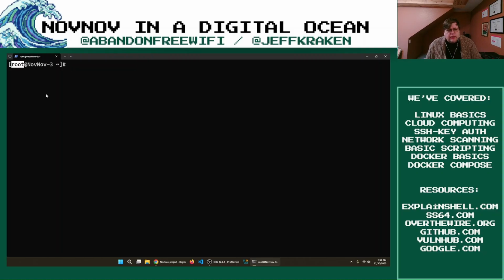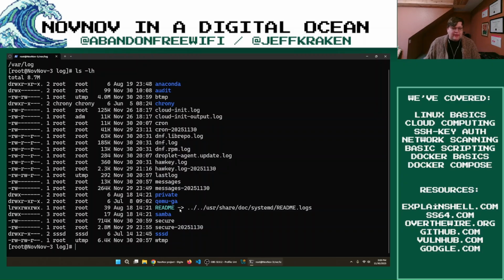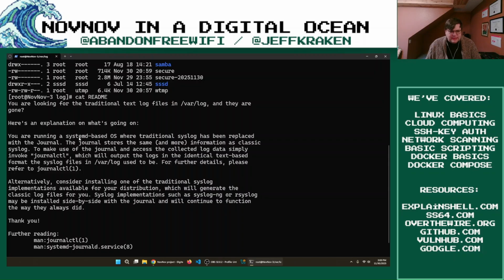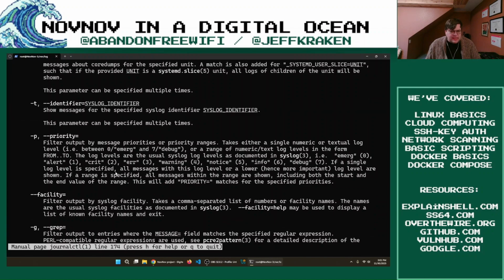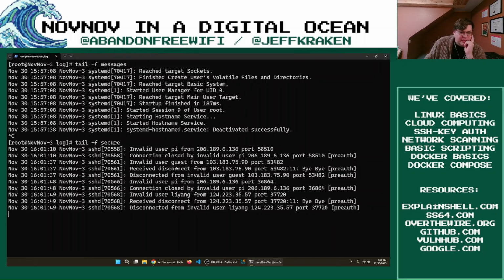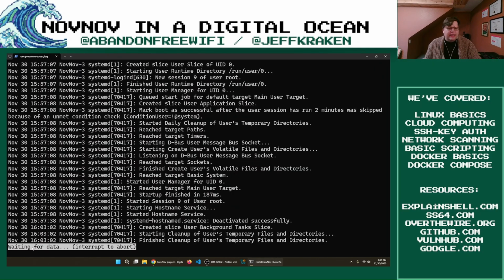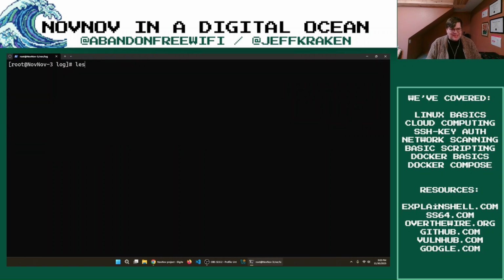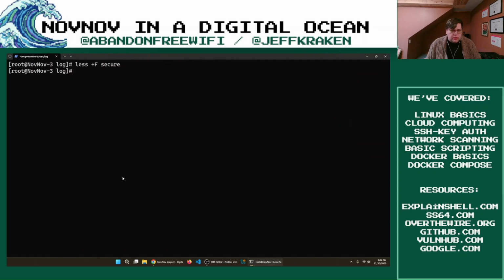Checking logs and checking out | The End of NovNov2025 | NovNov30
I guess we never looked at logs? Might as well do that today to wrap up.

In this video we cover:
- Default Log Locations
- Journalctl and Systemd
- Using tail -f to follow the last few lines of a log.
- Using less +F to watch a log and Ctrl+C to scroll up.

This is the last NovNov 2025 video. Thank you for coming on whatever part of the journey you joined us for. There will be more technical videos to come, but for now... Goodbye!